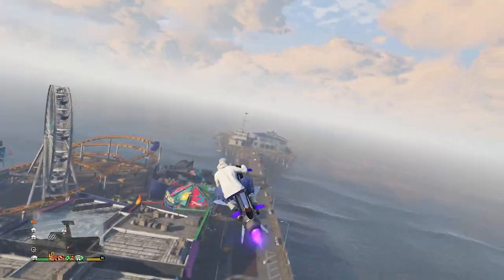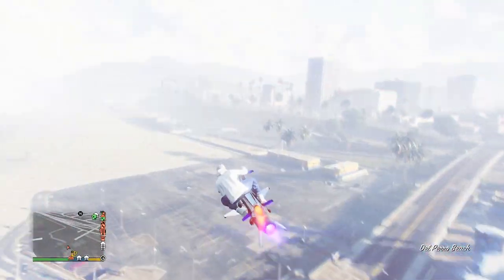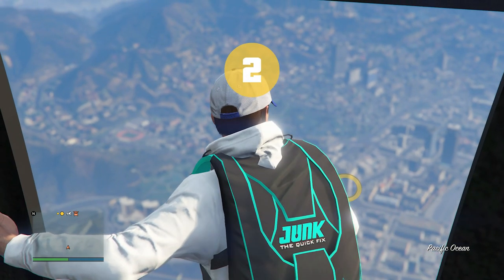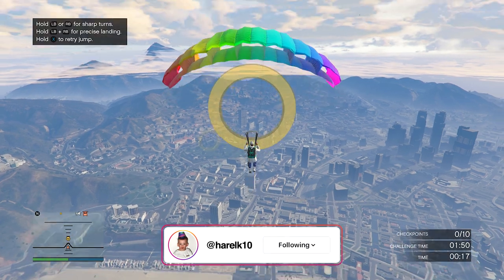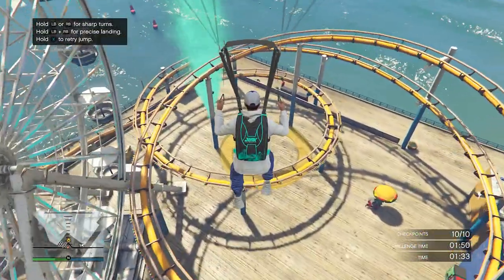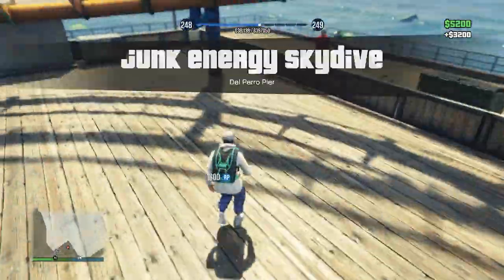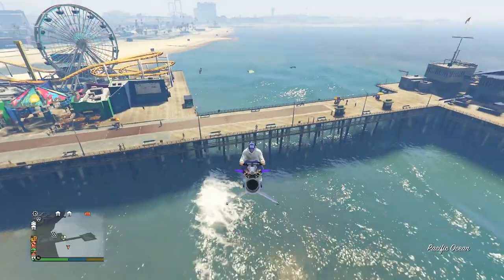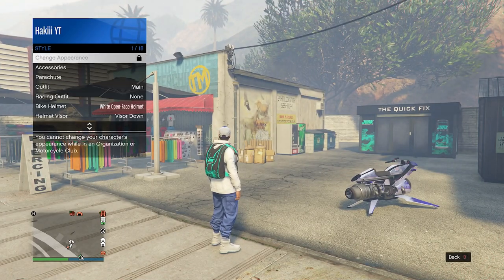*NEW* Unlock the Junk Energy Parachute Guide in GTA Online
In this video I'm going to be showing how to unlock the junk energy parachute bag in gta online.

Tags -